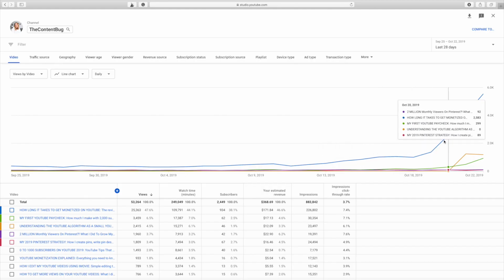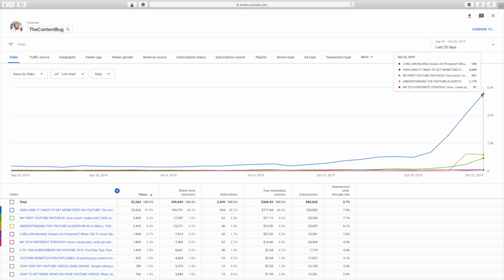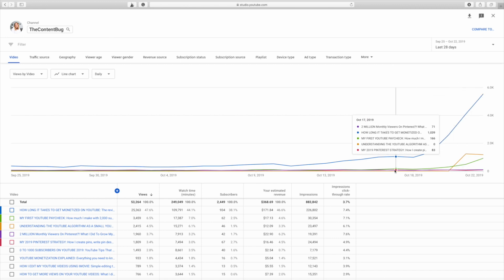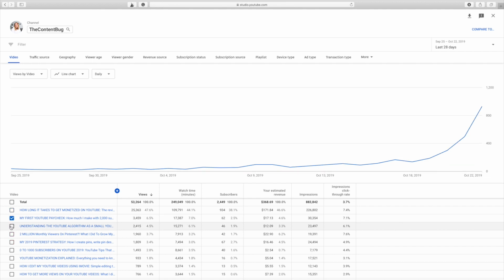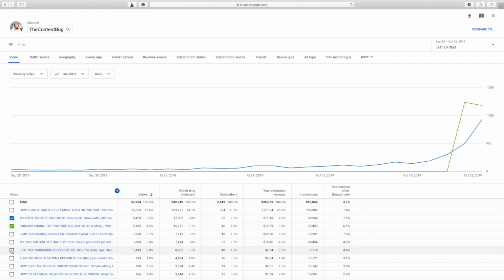HOW TO NARROW DOWN YOUR NICHE TO GROW ON YOUTUBE: What's a niche & how to find your niche on YouTube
How narrowing down your niche can help you dramatically grow on YouTube! Talking about what exactly is a niche and how to find your niche on YouTube.

Hey guys! If you've been following me for awhile then you know that my first year on YouTube was a bit of a struggle. I didn't stay within my niche and I just uploaded whatever I wanted. It wasn't until I decided to niche down and really narrow down on my niche that I started to see real results! So today I want to talk about how you can find your niche as a YouTuber, why it's so important to have a niche and stay within your niche, and show you my stats to prove why this strategy works!

CAMERA GEAR USED:
○ My camera
○ SD card
○ Tall tripod
○ Smaller tripod
○ Studio lights